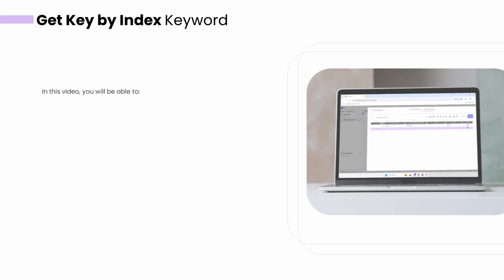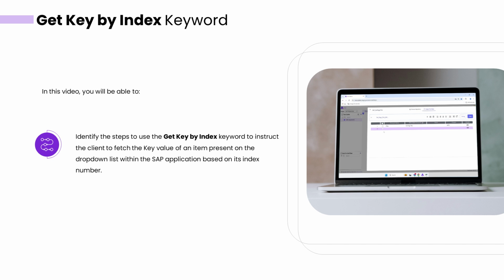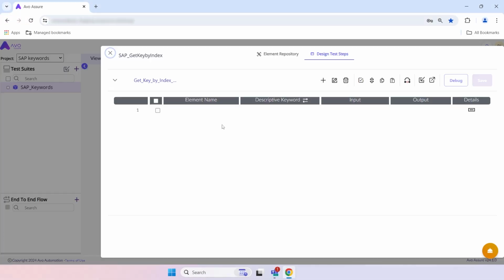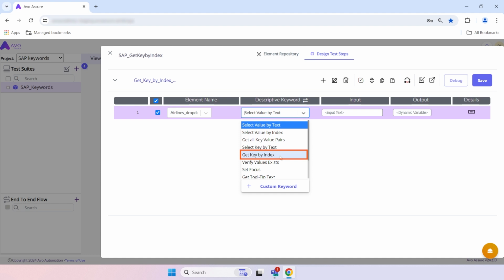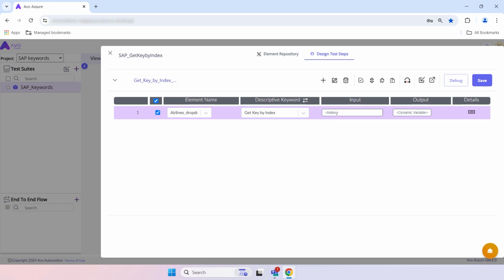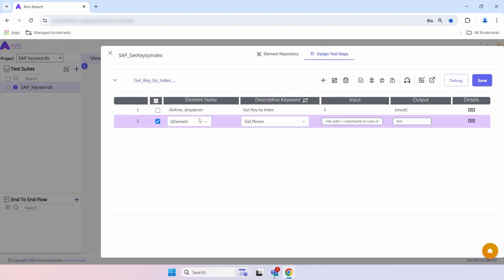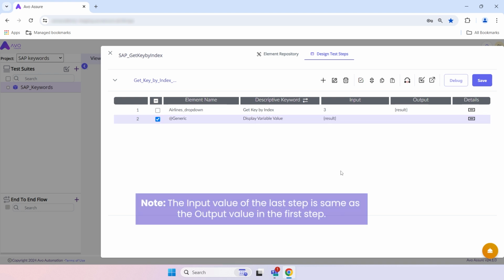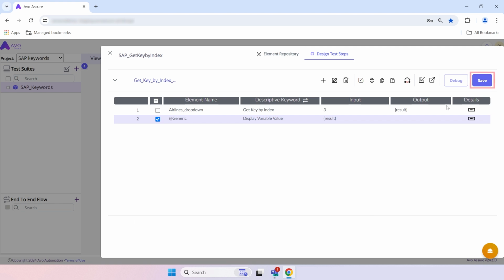Get Key by Index Keyword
In this video, learn how the Get Key by Index keyword instructs the Avo Assure Client to fetch the Key value of an item present on the dropdown list within the SAP application based on its index number and store it in an output variable.

Watch the complete video to witness how the Get Key by Index keyword in Avo Assure is used to perform this action in the SAP application during the automation process.